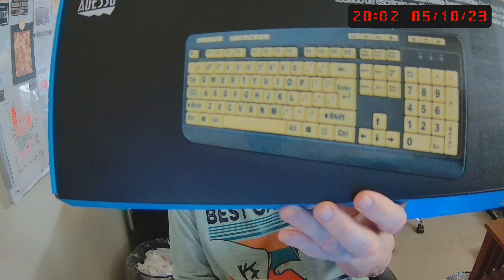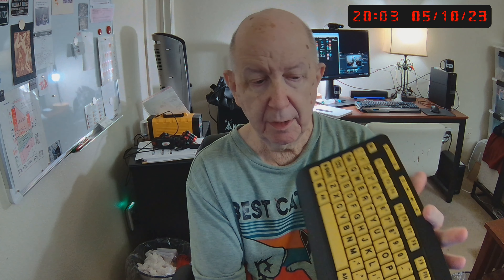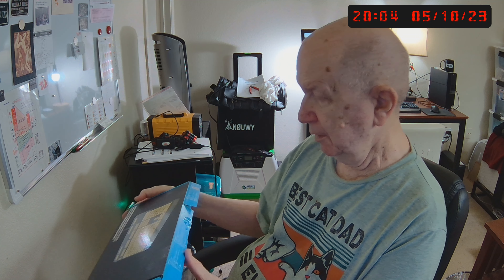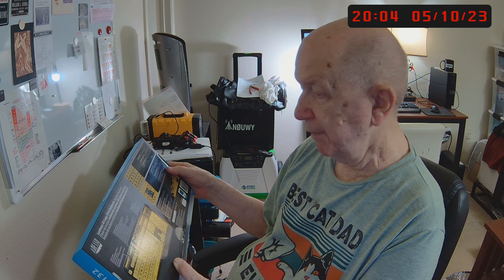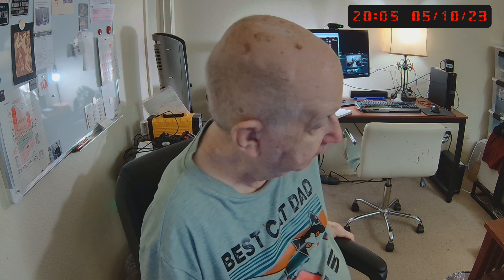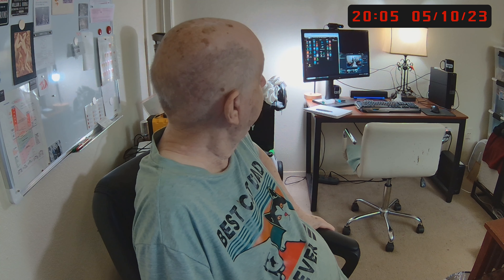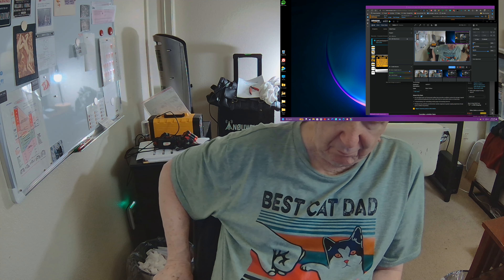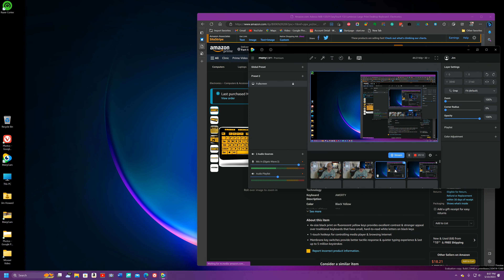Adesso AKB-132UY Large-Print Desktop Keyboard only $18.00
4x-size black print on fluorescent yellow keys provides excellent contrast & stronger appeal over traditional keyboards that have small, hard-to-read white letters on black keys
1-touch hotkeys for controlling media player & browsing Internet
Membrane key switches provide better tactile response & quieter typing experience & last up to 5 million keystrokes.

Getting old?  Or having some vision problems.  This might be the keyboard for you.  No back lighting but the keyboard is bright yellow.
Cost very little.

Update:  I noticed something about the new keyboard.
The key size is a very small amount larger.  It turns out that I hit now sometimes the key next to the one I want to hit.  I can touch type. I had to take typing in high school because I was one of the dumb kids.  I did not want to learn typing.  I and a lot of others felt that typing was for girls/women.  I am very glad I turned to type.
But this new $18.00 keyboard I will just put away and someone else can use it.
I am now using my Spectre Pro keyboard.  That is a very nice keyboard.

  I was blogging before the word blog was invented. I was streaming videos long before anyone else.
  You have found one of the very first online sites!  I beat American Online by one year. They started in 1983.
   I was doing this before there was Yahoo (1994), Google (1998), YouTube (2005), and all the rest of them.

  Welcome and enjoy and hang out with Jim Howard.  He has been waiting for you.
I was the in "BBS: The Documentary"  Jason Scott, the Director of the documentary, said I got the biggest laugh!